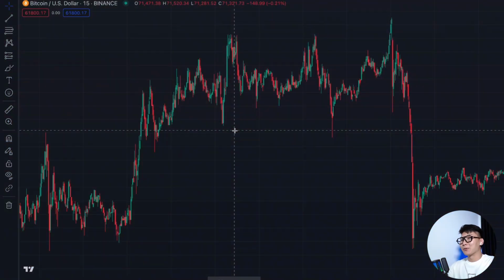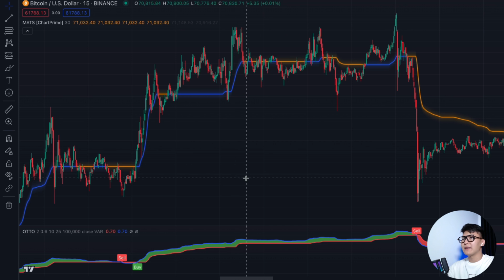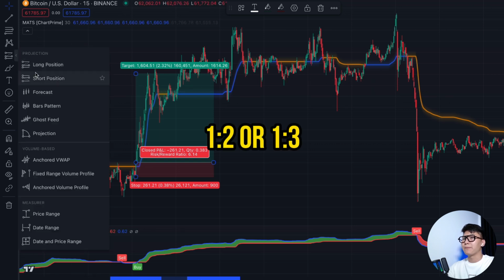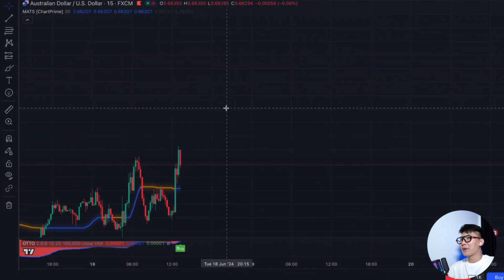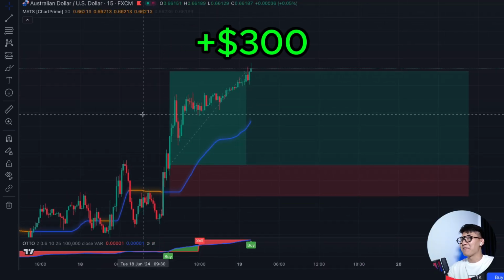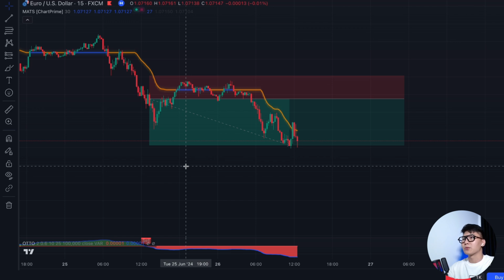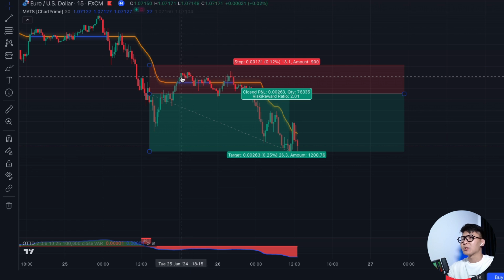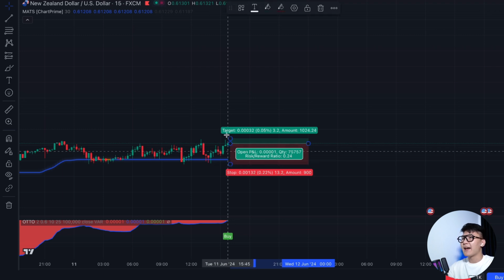I'm Testing My FTMO Trading Strategy... ITS THE BEST STRATEGY!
I'm going testing my FTMO trading strategy to the test to see how it performs in real market conditions.